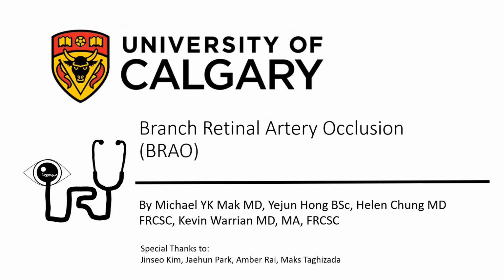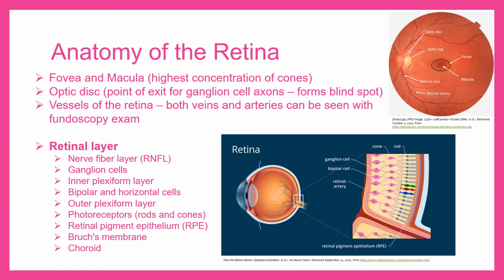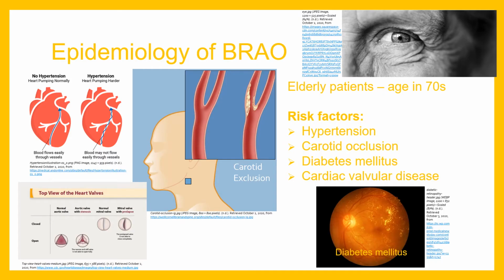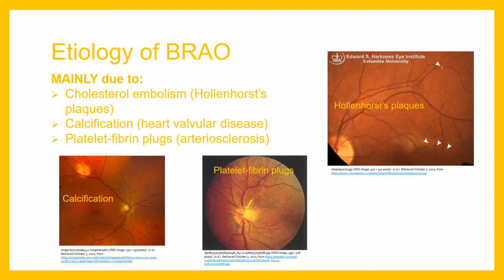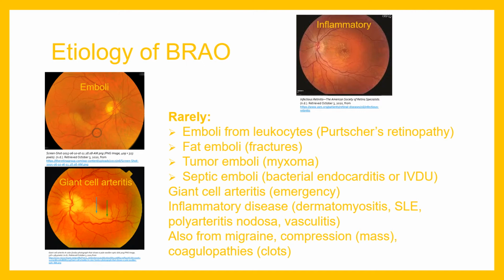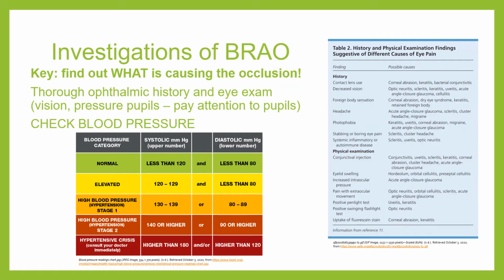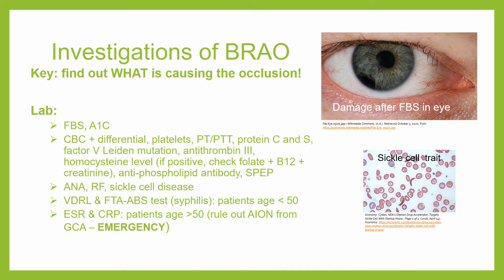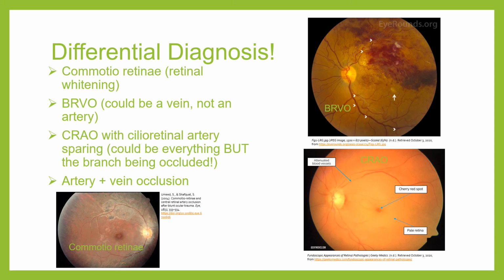Branch Retinal Artery Occlusion and Carotid Artery Disease